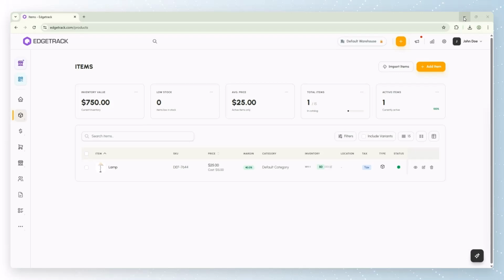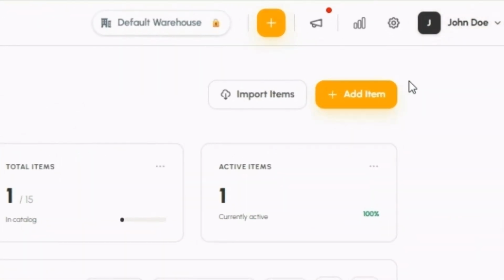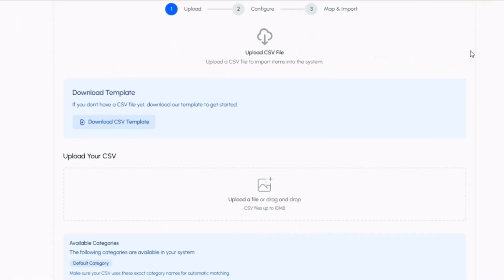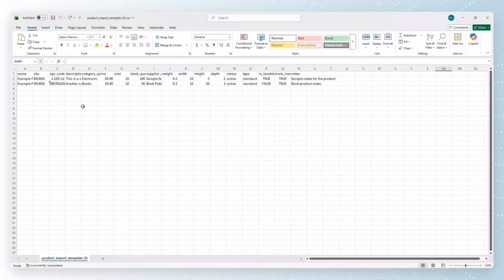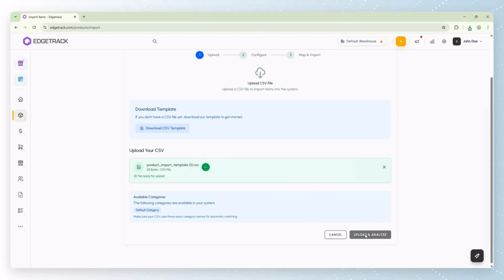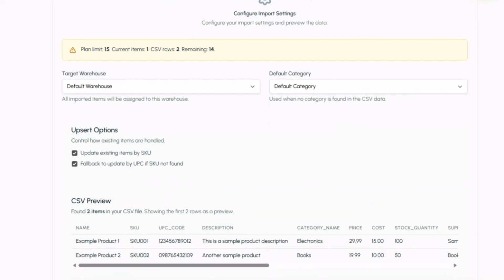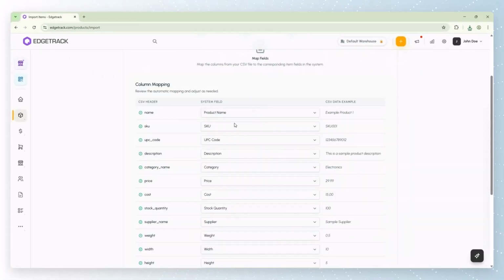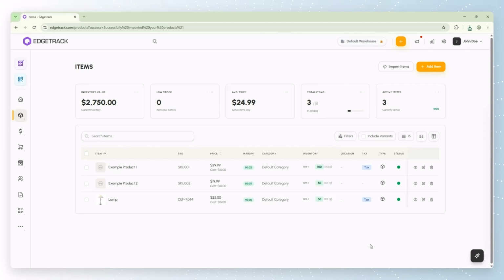How to Bulk Import Products in Edgetrack | Fast Inventory Setup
Save time by importing your entire product list all at once using our simple spreadsheet template.

In this tutorial:

- Downloading the Edgetrack product template
- Formatting and organizing your product data
- Uploading your file and reviewing the import

Edgetrack runs your whole business from one tab: sales, inventory, warehouses, purchasing, payments, KDS, restaurant, and more. One product, designed end to end, not a patchwork of integrations.